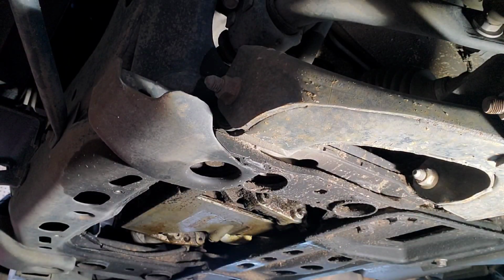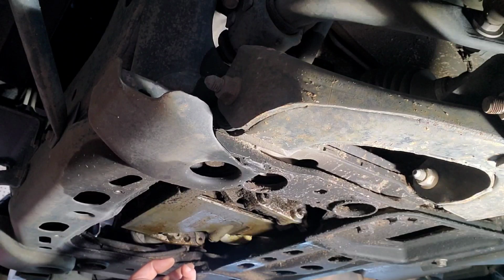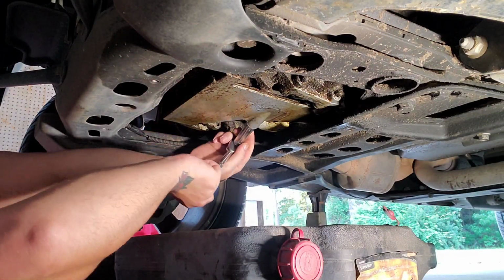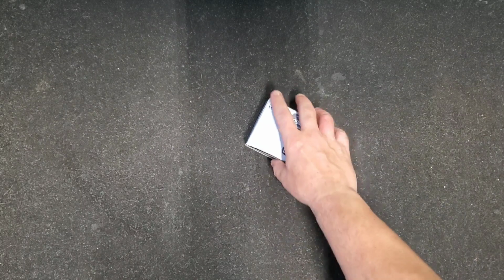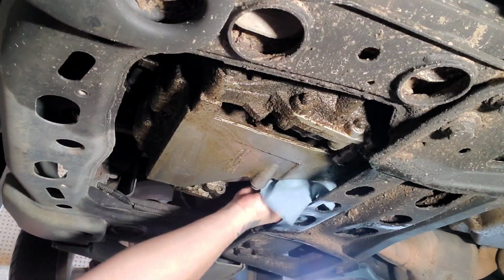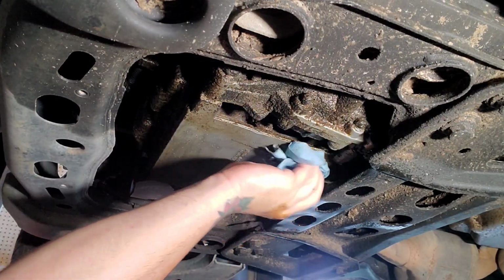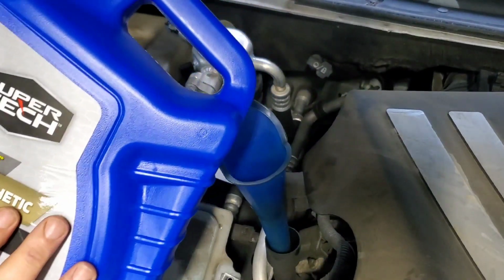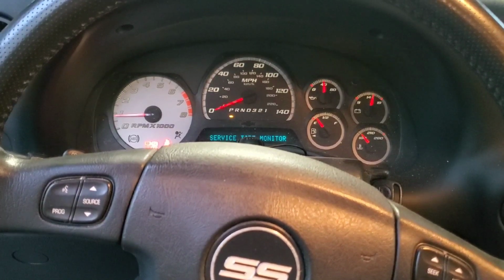How to: oil change on the 07 Trailblazer SS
07 Trailblazer SS oil change and oil life monitor reset.